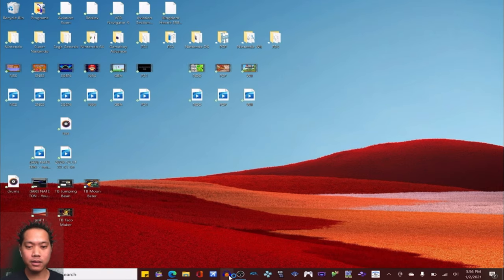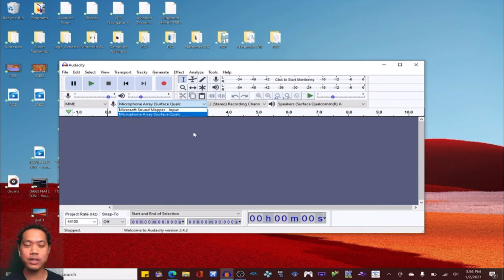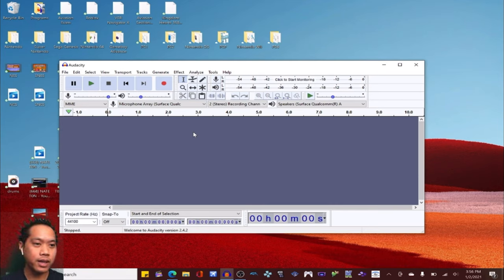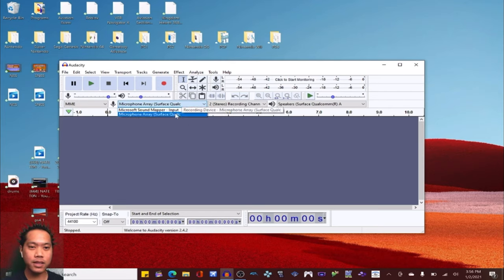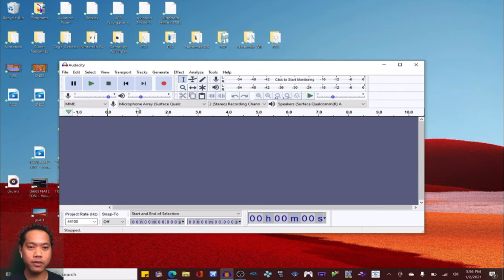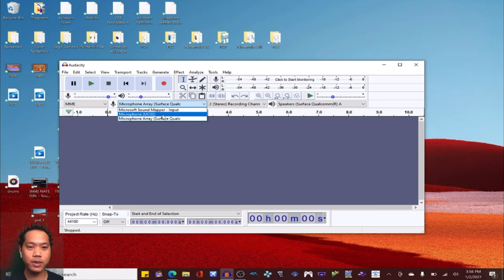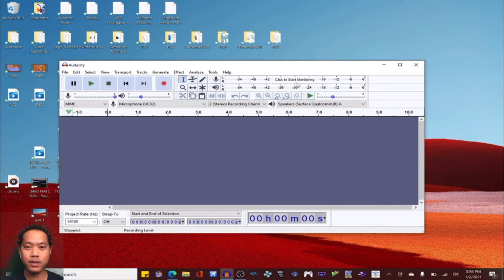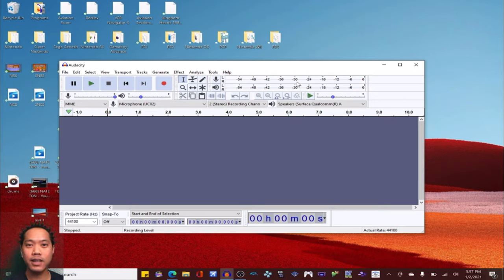Carlsbro CSD 120 Electric Drum Kit To Windows 10 Digital Sound